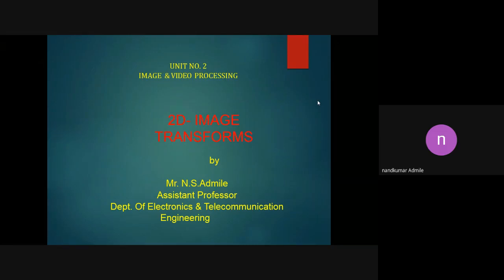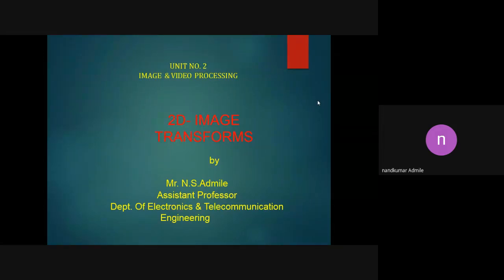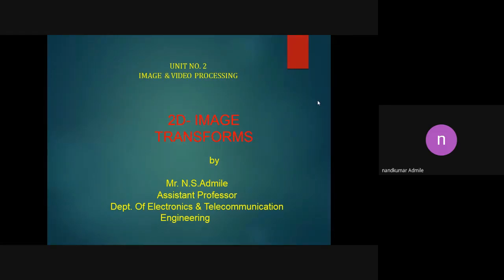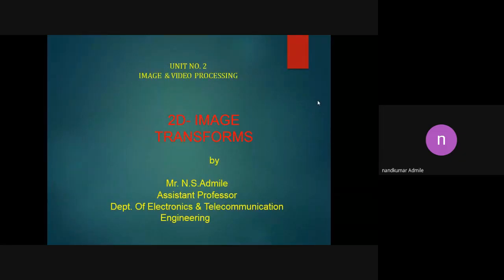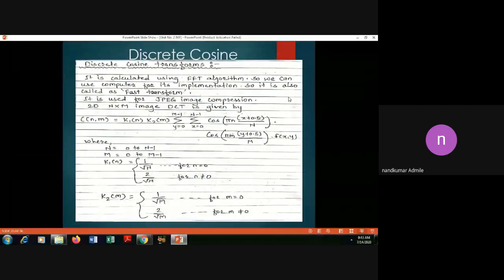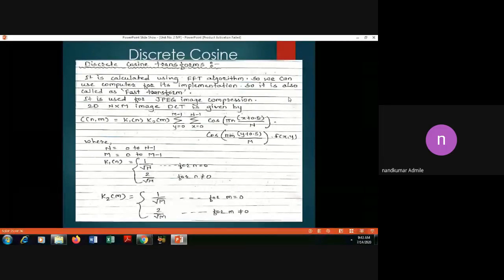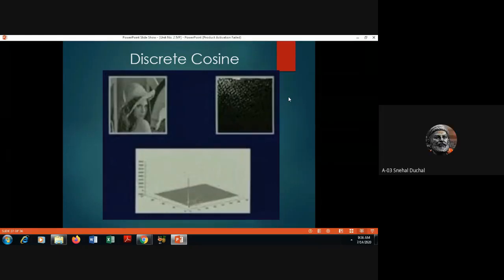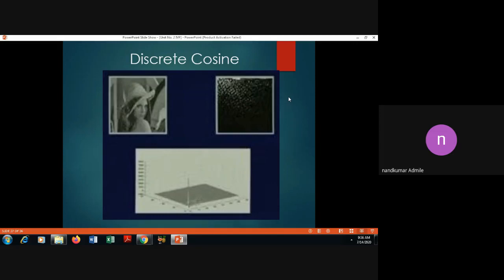Mr.Admile N.S
 Assistant Professor
 SVERIs College of Engineering Pandharpur
 Unit 02: 2D TRANSFORMS
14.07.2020